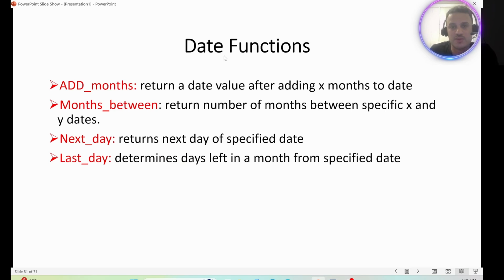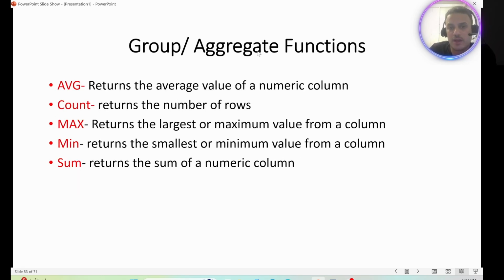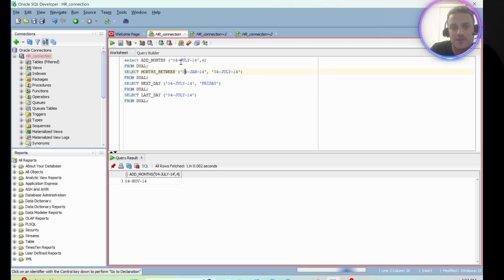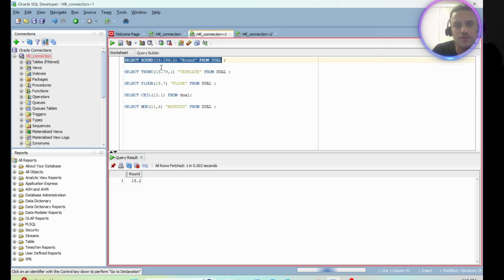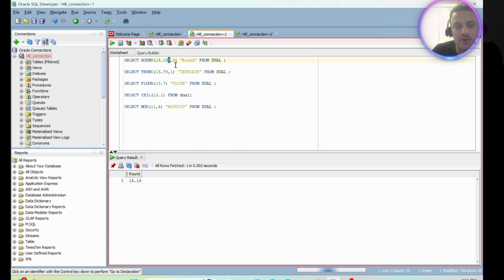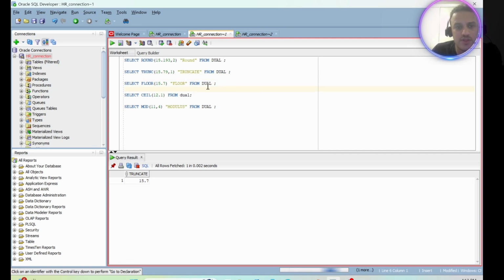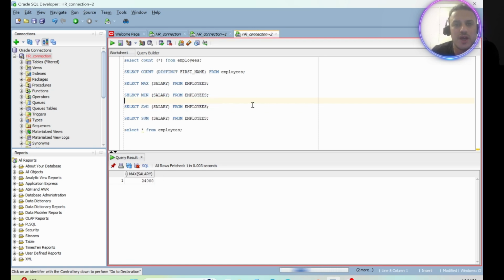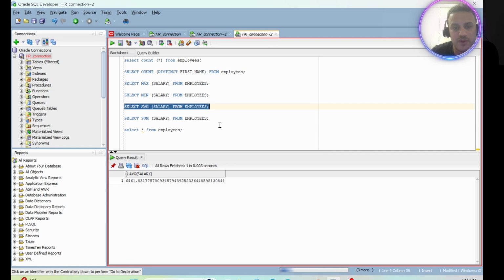Master Date, Numeric, and Aggregate Functions in Oracle SQL (2025)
Learn the most important Oracle SQL functions in one simple and practical tutorial!
In this video, we cover Date Functions, Numeric Functions, and Aggregate (Group) Functions with real examples using SQL Developer.
This lesson is perfect for students, beginners, and professionals who want to improve their SQL skills and understand how to use functions correctly in real work or interview situations.

What you will learn in this video:

ADD_MONTHS, MONTHS_BETWEEN, NEXT_DAY, LAST_DAY

ROUND, TRUNC, FLOOR, CEIL, MOD

COUNT, SUM, MAX, MIN, AVG

How to use DISTINCT inside aggregate functions

Practical examples on HR Schema (employees table)

Clear explanations + easy memory tricks